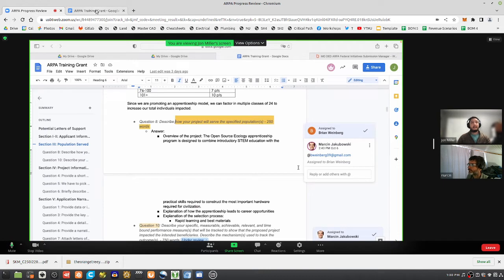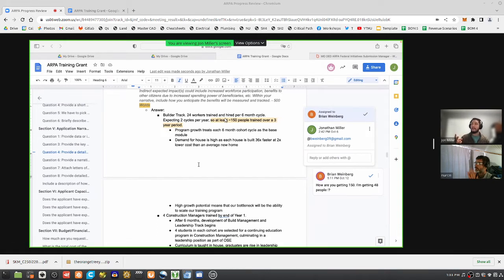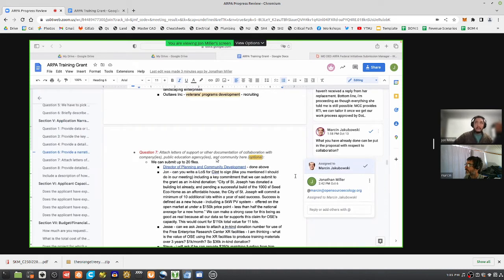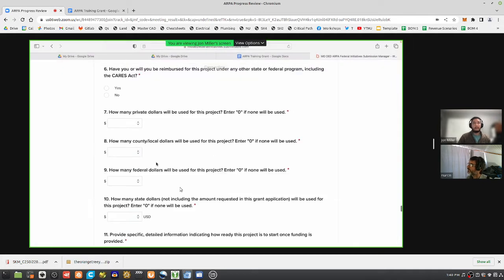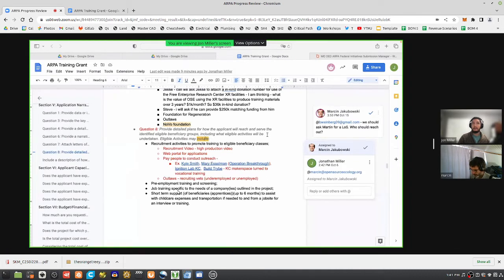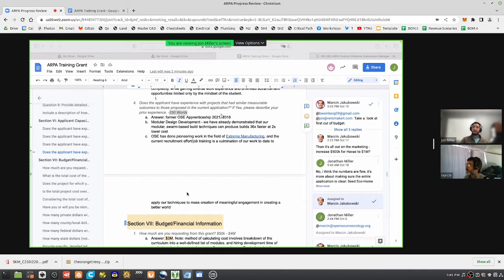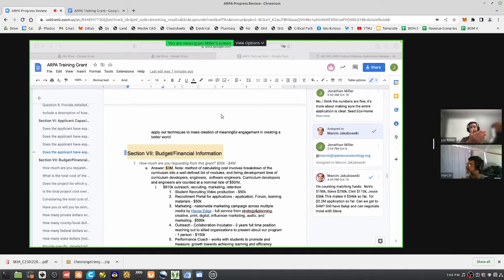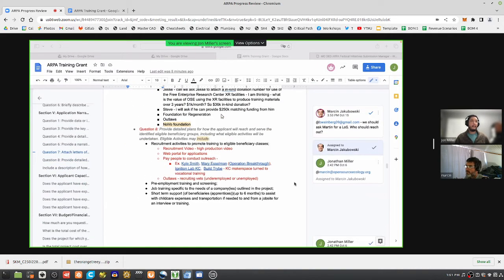ARPA Workforce Training Grant - Oct 21, 2022